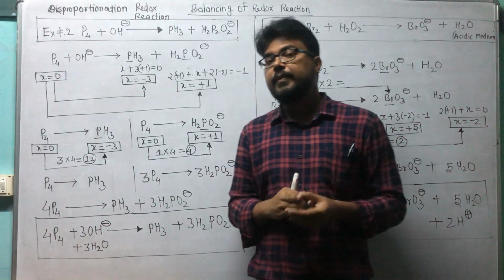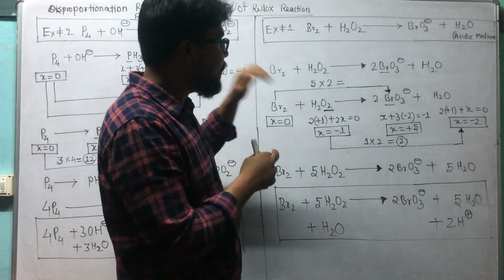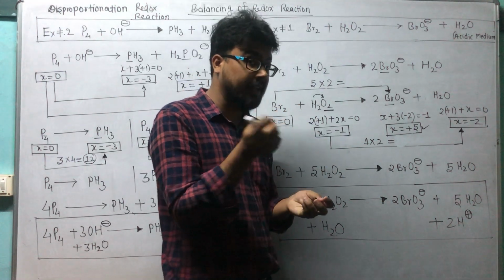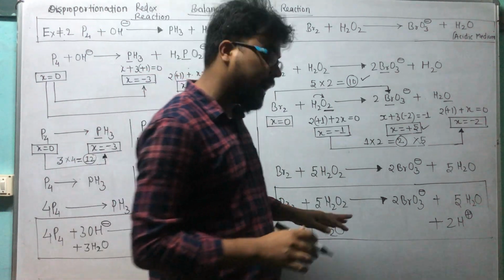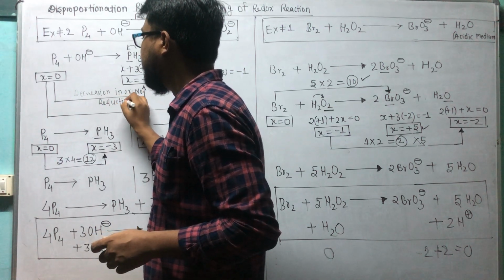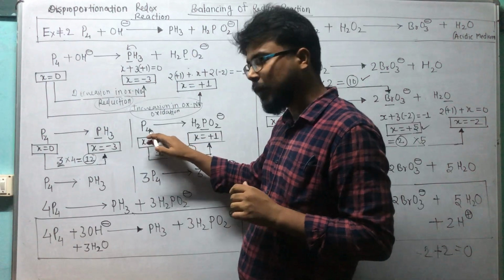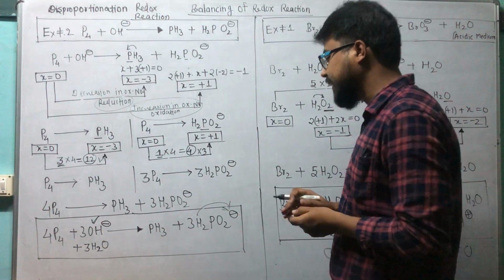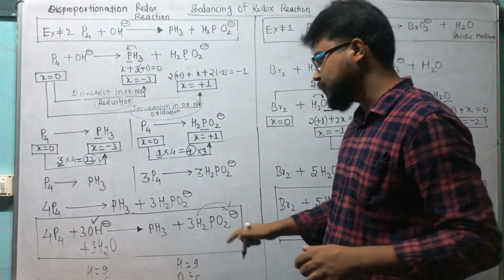Redox Reaction part 9 by Ankit Gupta // Most easy way to learn balancing // Ankit Gupta Chem Tube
I myself Ankit Gupta, tried to serve the concept of Balancing of Disproportionation redox reaction in a better way. I hope you all will enjoy this.